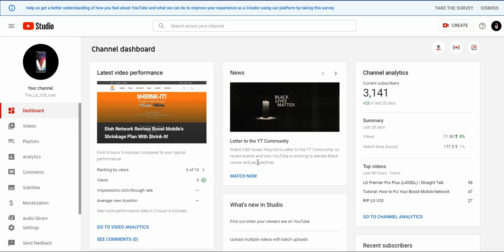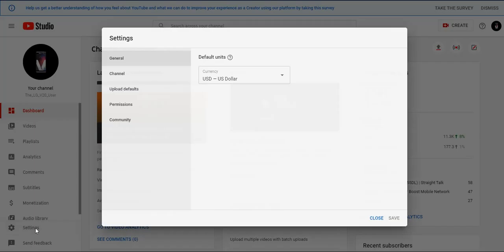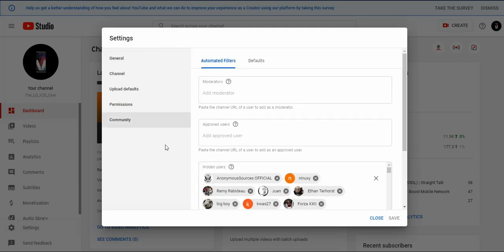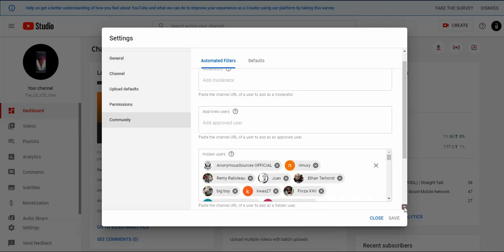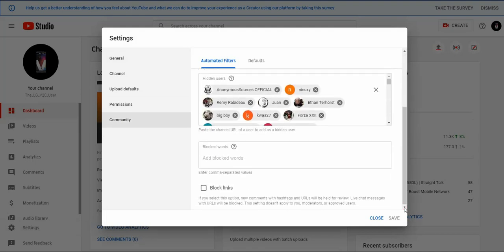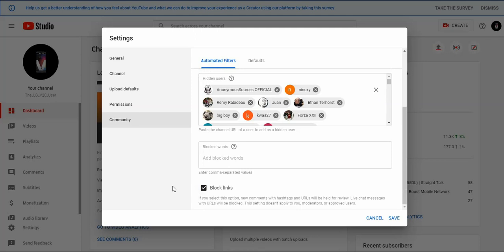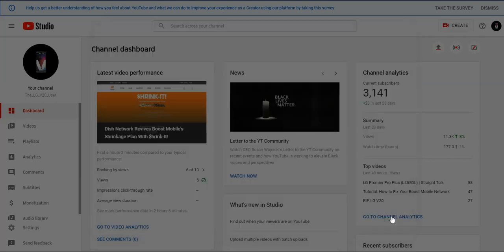TUTORIAL: How to Block Links (Hashtags & URLs) in YouTube Comments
- Go to YouTube Creator Studio
- Go to Settings
- Click on Community
- Scroll to the buttom of the page
- Click on Block Links
- Click SAVE

If you select this option, new comments with hashtags and URLs will be held for review. Live chat messages with URLs will be blocked. This setting doesn't apply to you, moderators, or approved users.